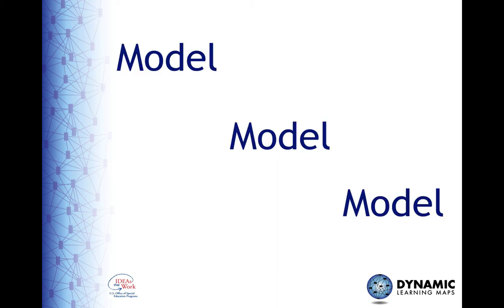Symbols Modulepart 3)